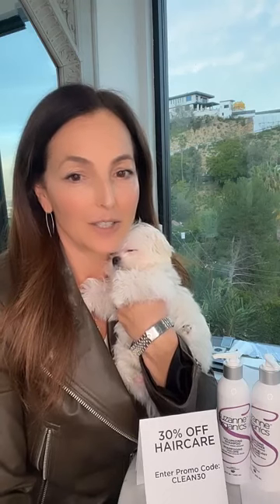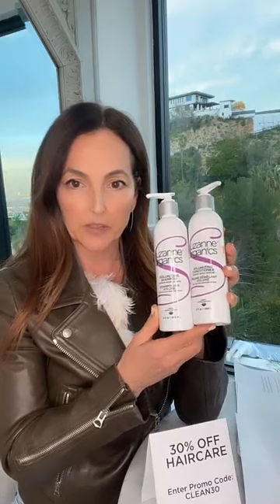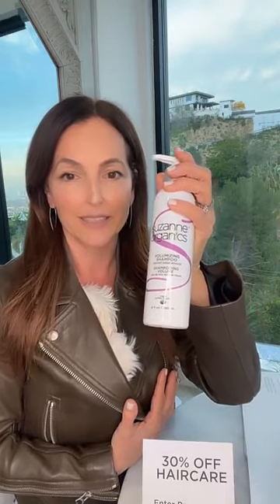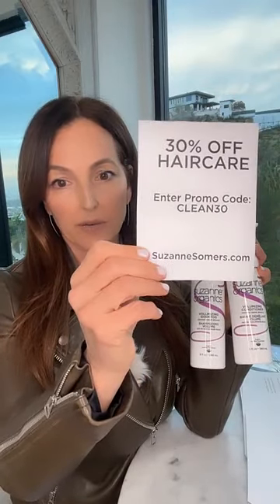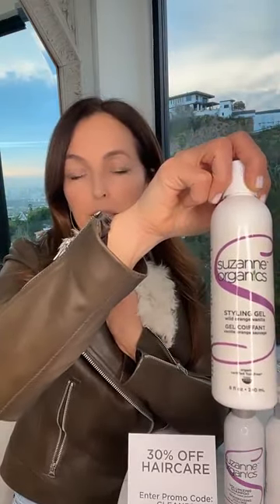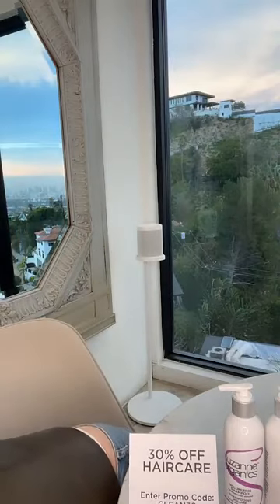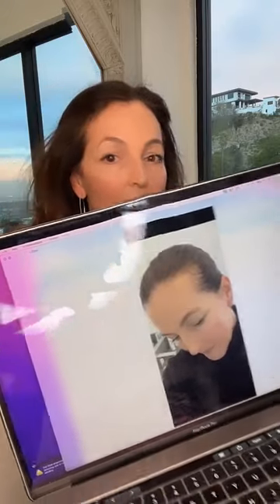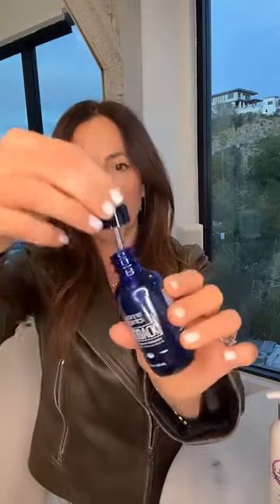Suzanne Somers live video